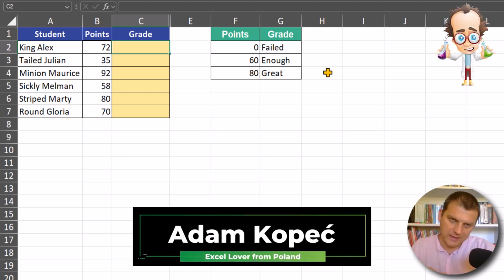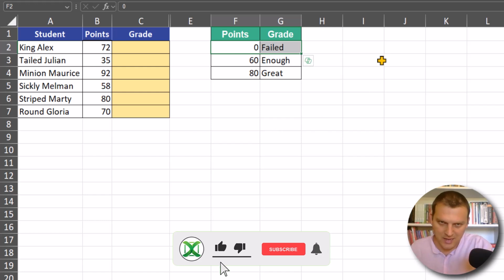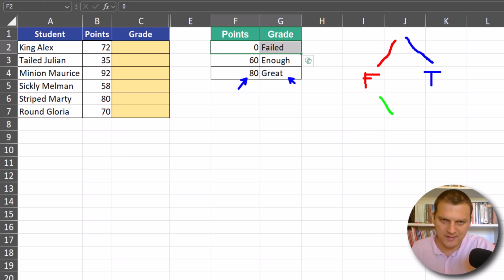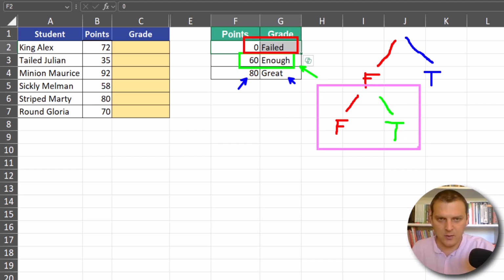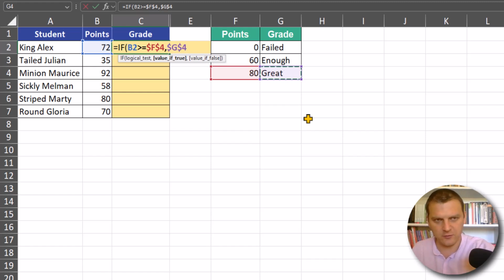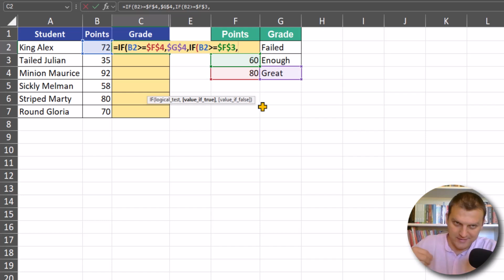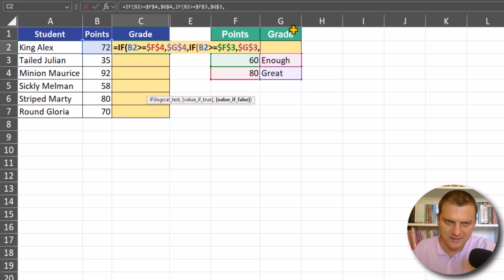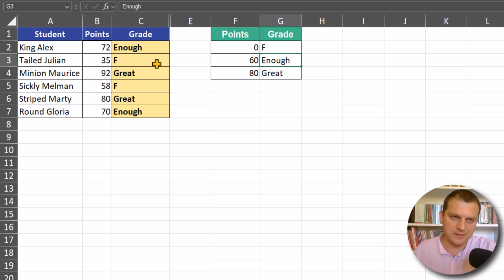Excel - How to Nested IF | Excel Tips 114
In this Excel tutorial, you will learn how to nest IF functions to choose from more than 2 values | Excel Tips 114

Used formula:
=IF(B2 greater than or equal $F$4;$G$4;IF(B2 greater than or equal $F$3;$G$3;$G$2))

---⏱️Timestamps⏱️---
00:00 | Explanation of the example
00:54 | Logic behind nested IF functions
02:58 | Nesting IF function
06:16 | The End